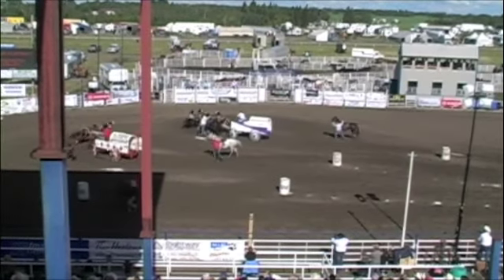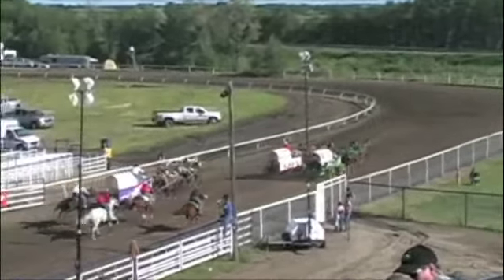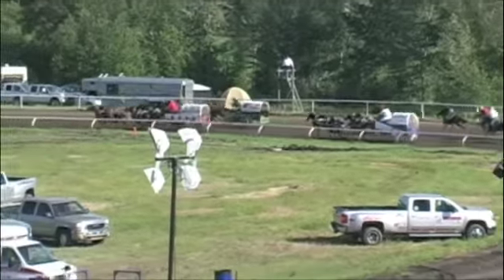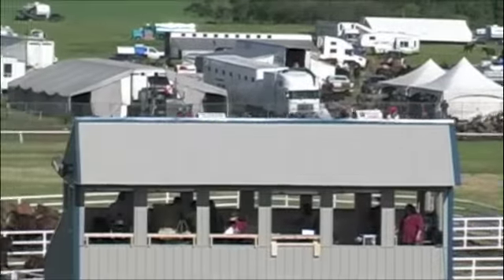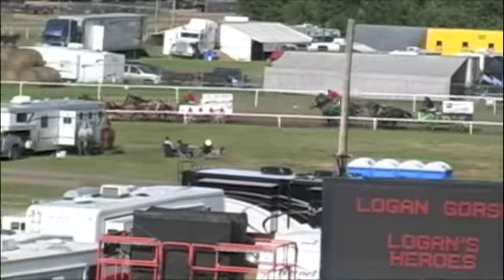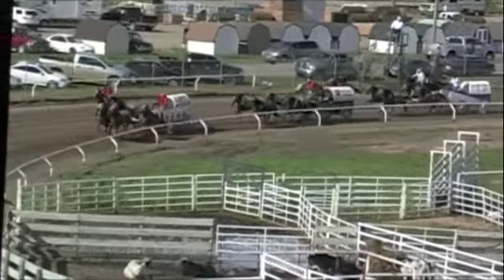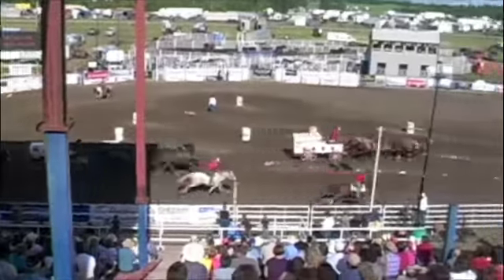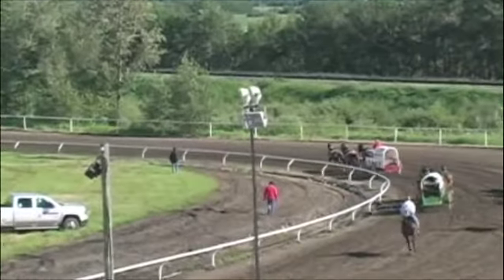Wainwright-day 2-heat 6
1-Bob Van Eaton, 2-Jamie Laboucane, 3-Dallas Dyck